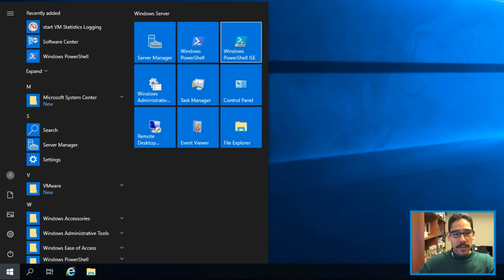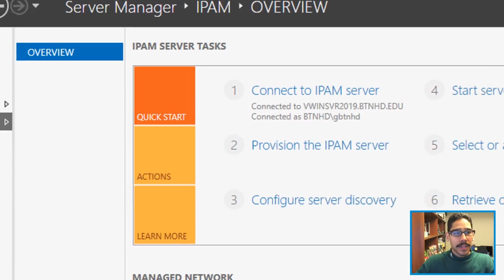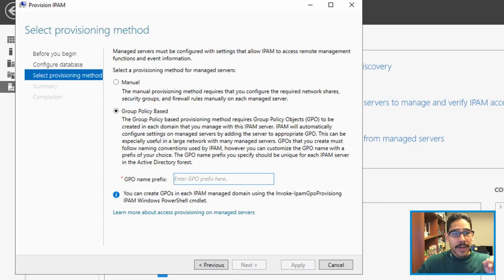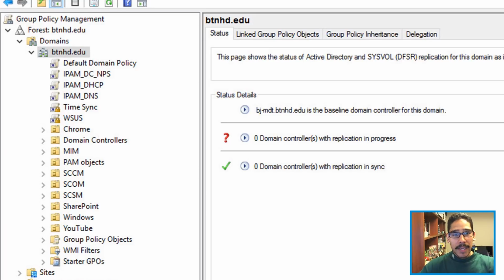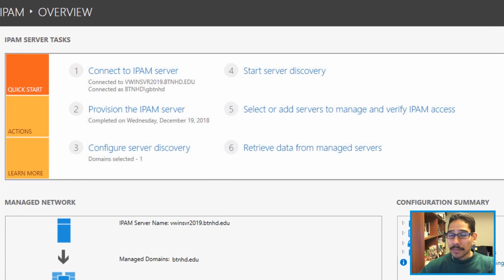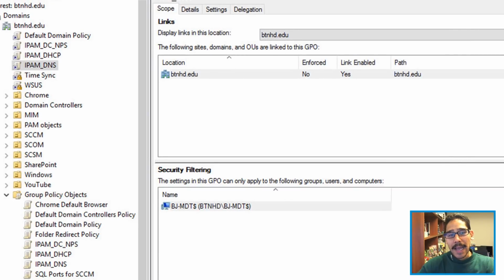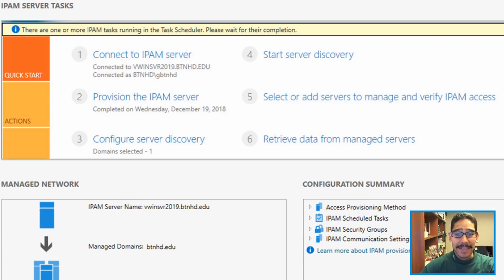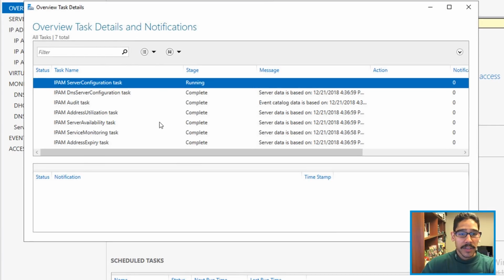Windows Server 2019 | IP Address Management (IPAM) Server | Install and Configure!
IP address management (IPAM) is software that can plan, track, and manage the IP addresses used in a computer network. Although IPAM is a way of managing network addressing, it does not typically provide Domain Name System (DNS) and Dynamic Host Configuration Protocol.